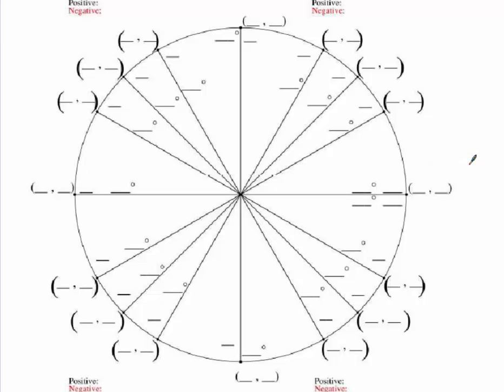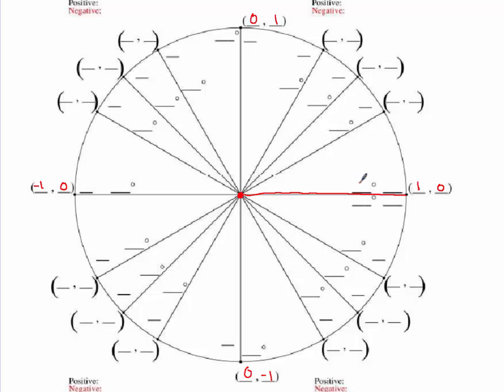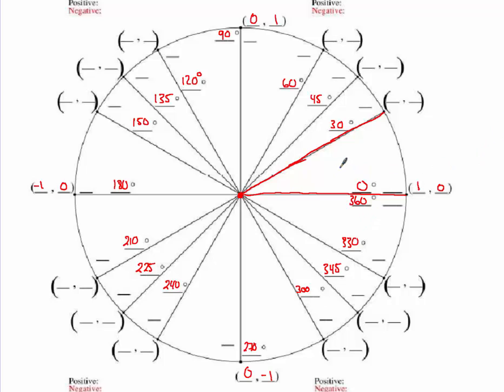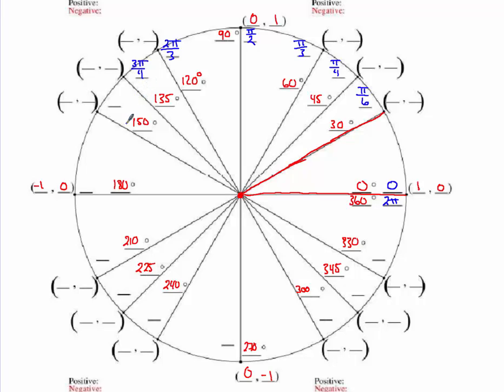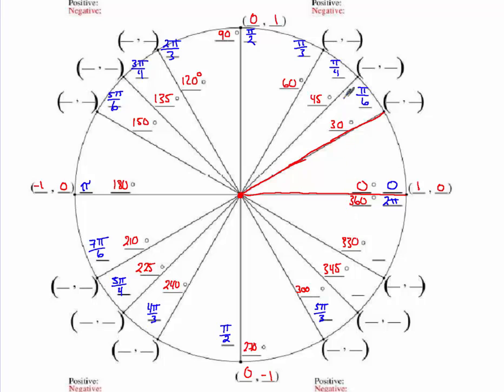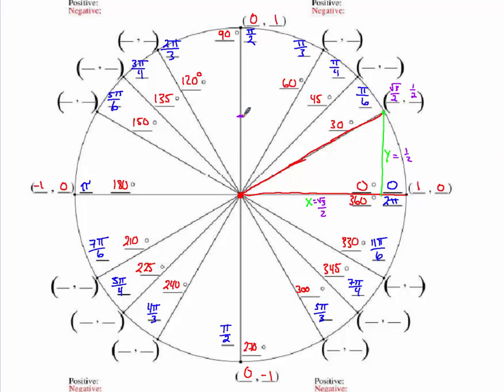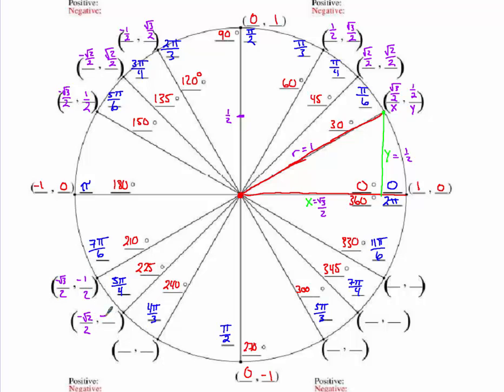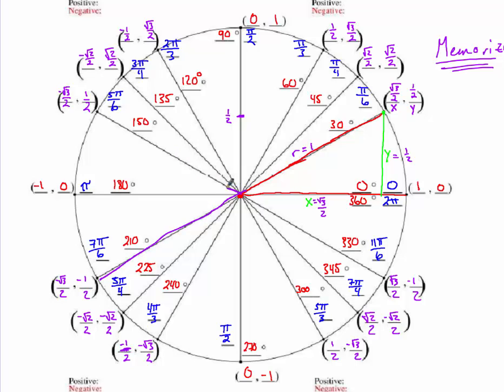4-3 Day 2 Unit Circle